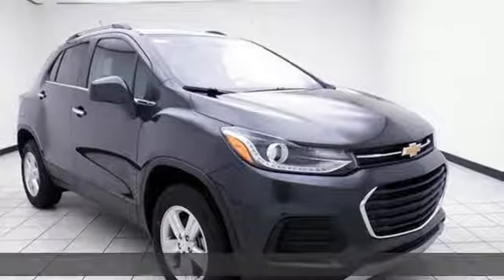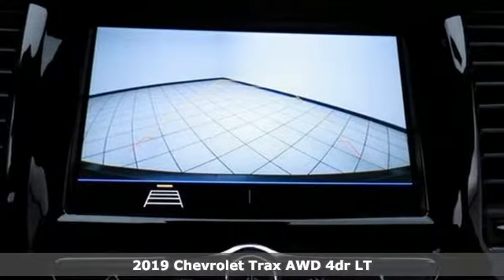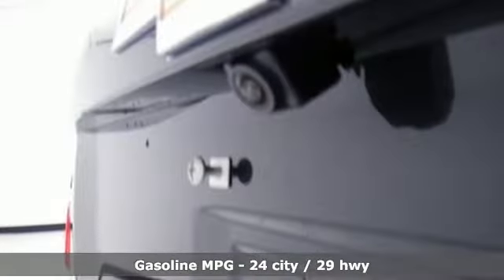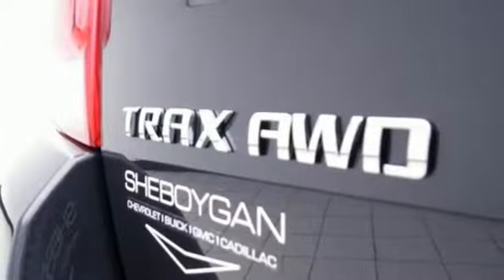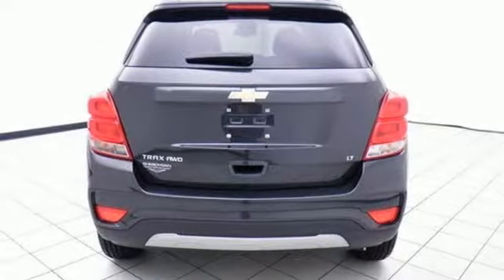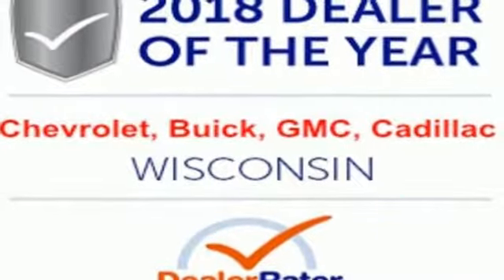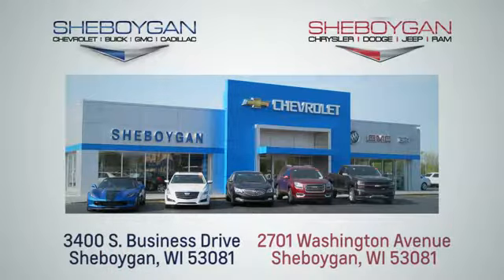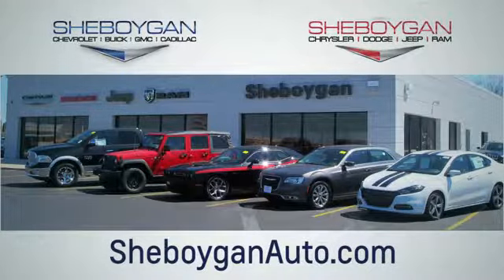New 2019 Chevrolet Trax WISCONSIN, WI Z8846 - SOLD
Year: 2019
Make: Chevrolet
Model: Trax
Trim: LT
Engine: 4 Cyl. 1.4L
Transmission: Automatic
Color: Nightfall Gray Metallic
Interior: Jet Black
Stock #: Z8846
VIN: 3GNCJPSB5KL227456
New Price! Recent Arrival! 2019 Chevrolet Trax LT Gray ECOTEC 1.4L I4 SMPI DOHC Turbocharged VVT 6-Speed Automatic AWD** Passive Entry, ** Bluetooth, ** Back-Up Camera, ** Remote Start, ** Side Blind Zone Alert, ** WIFI 4G LTE, ** Android Auto Apple Carplay, 2 Spare Keys Key System, 3-Spoke Leather-Wrapped Steering Wheel, 6-Way Power Driver Seat Adjuster, Body-Color Door Handles w/Chrome Accent, Deluxe Cloth/Leatherette Seat Trim, Driver Confidence Package, Keyless Open w/Panic Alarm, Keyless Start, LT Convenience Package, Rear Cross-Traffic Alert, Rear Park Assist w/Sensor Indicator, Side Blind Zone Alert. 24/29 City/Highway MPG Price does not include Tax, Title, License and Service Fee. Price includes: $1,500 - General Motors Consumer Cash Program. Exp. 01/02/2019, $1,000 - GM Down Payment Assistance Program. Exp. 01/02/2019, $750 - Chevrolet Select Market Bonus Cash. Exp. 01/02/2019

Address:
3400 South Business Drive